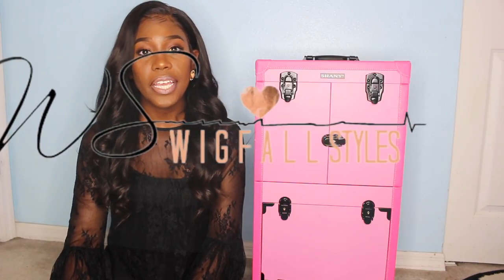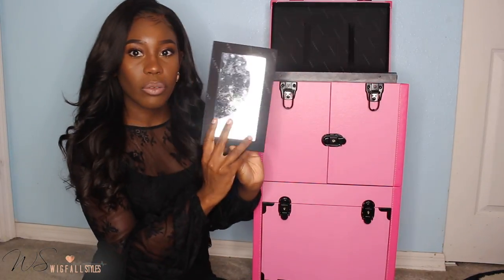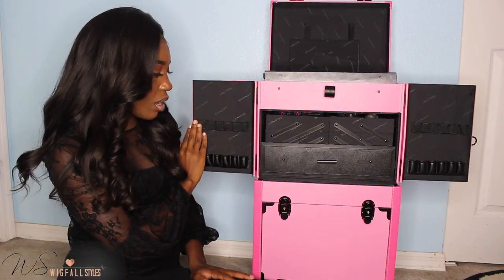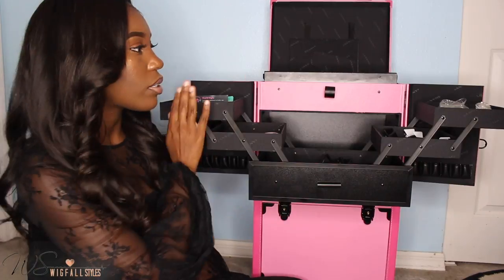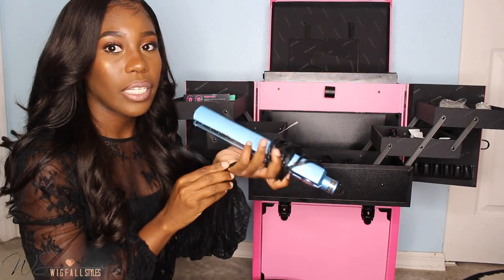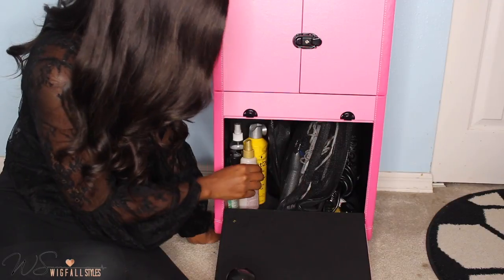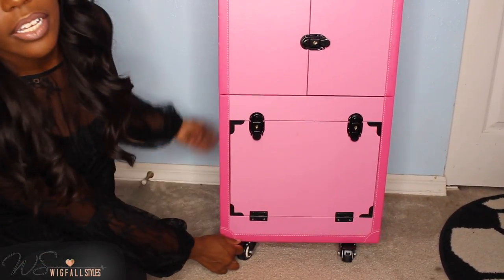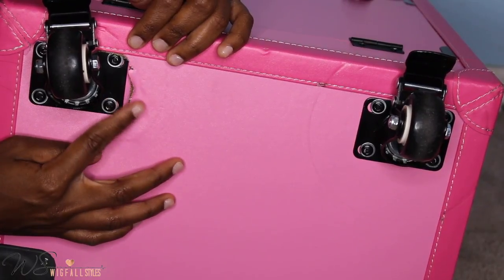My Shany Case! | Traveling Hair Stylist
Briannelive.wordpress.com

-Want some hair growth tea? Go to The Matcha Reserve